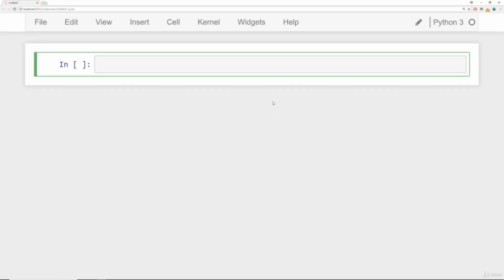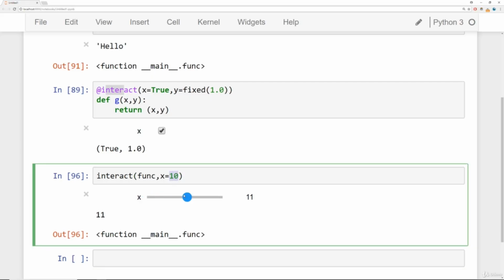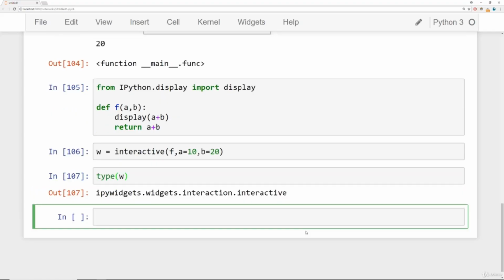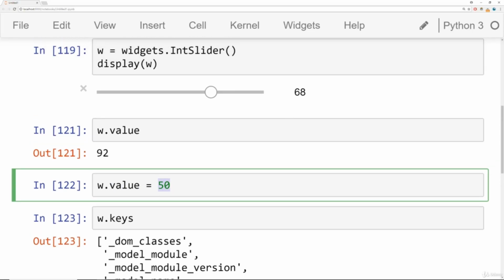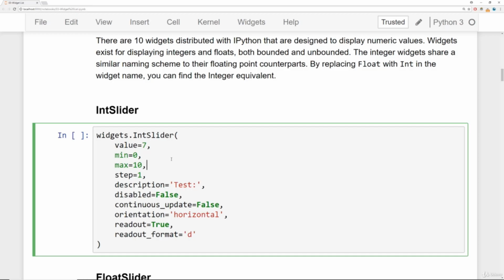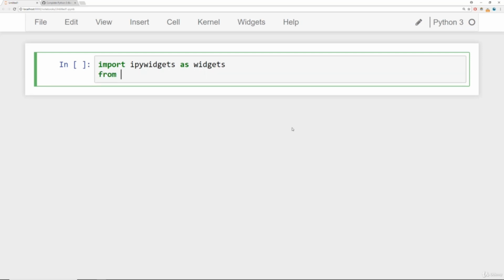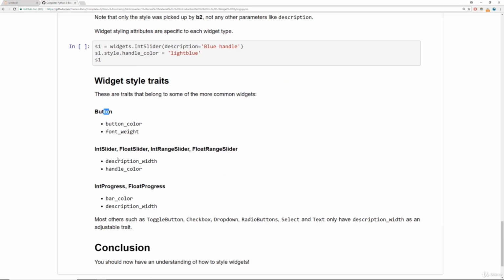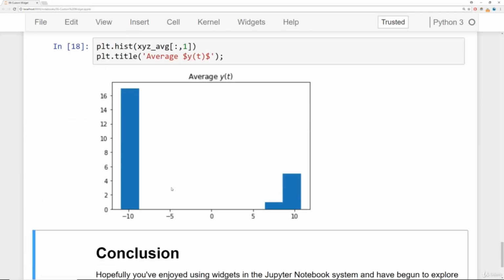[21] Introduction To GUIs || Visions of Dark Infinity